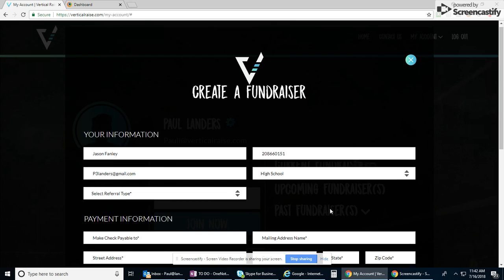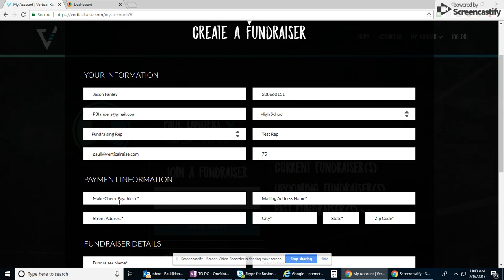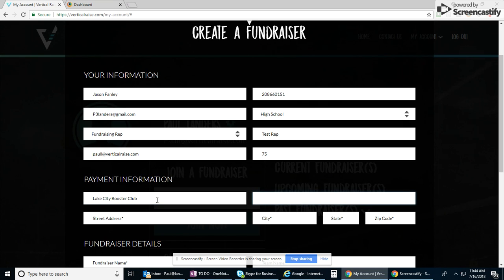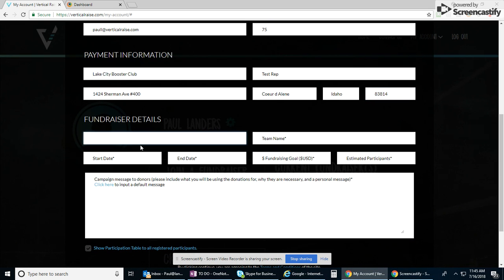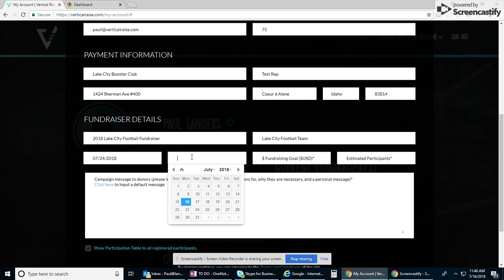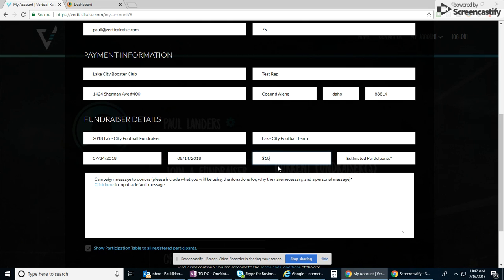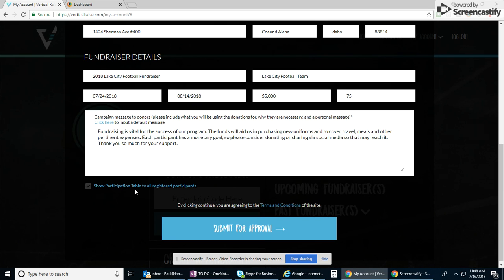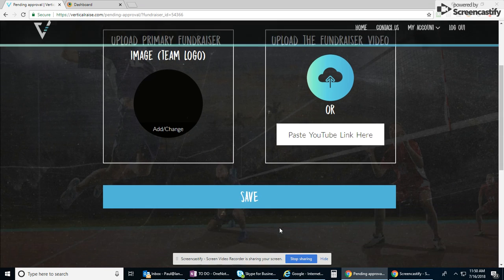How to Create a Fundraiser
This is a quick video that shows you how to properly create a fundraiser on Vertical Raise.